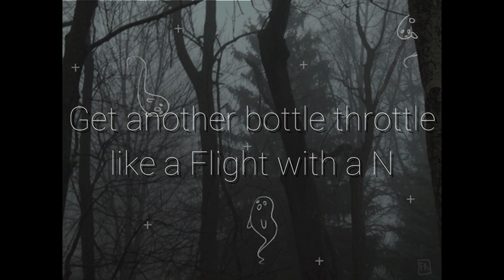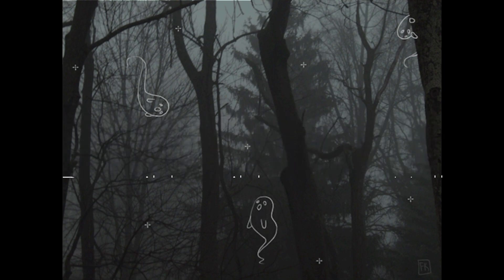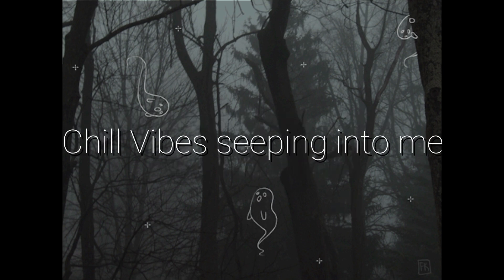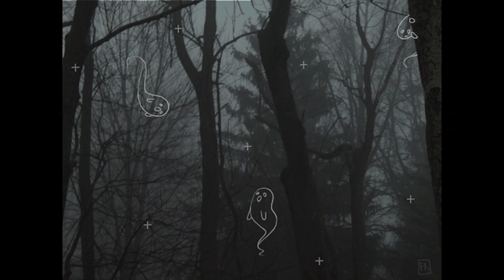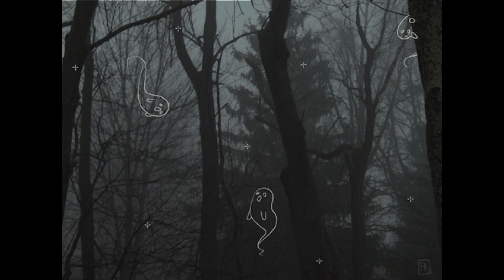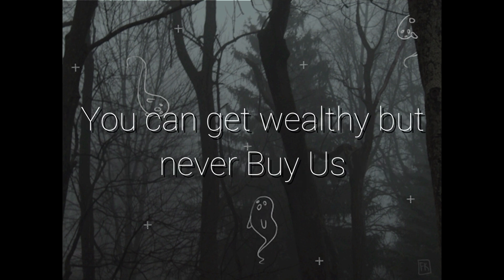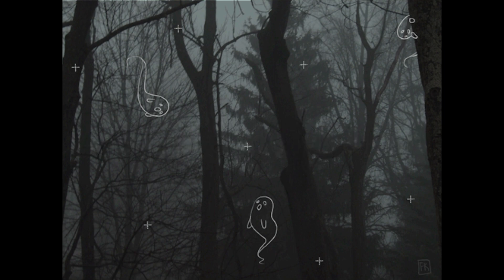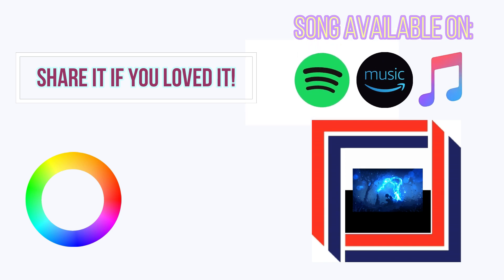Phantom Chill Official Lyric Video | pHrenzy - Phantom Chill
I wanted the background to be kind of a spirit/ghost kind of vibe but not too scary, just something light-hearted and found this! Though it's not 16:9 ratio (and that's why you can see those black bars at the side) I decided to let it just be for a change :)

Anyways, I hope you enjoy a lot :) ;)